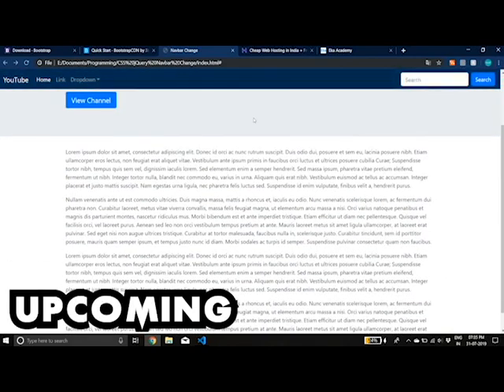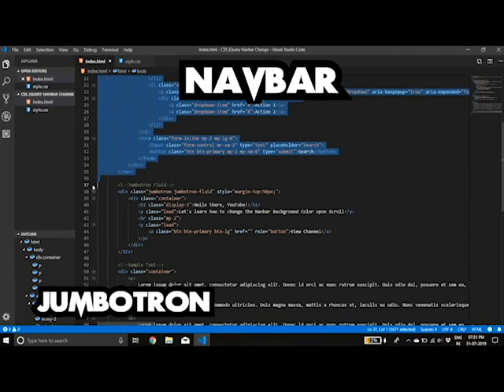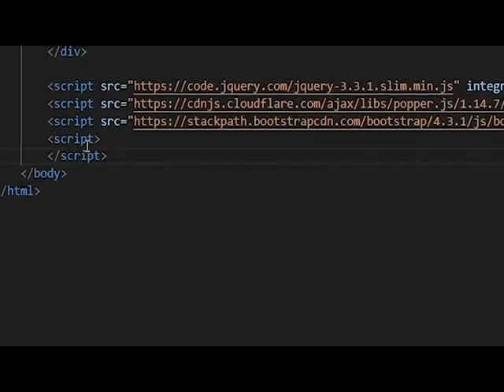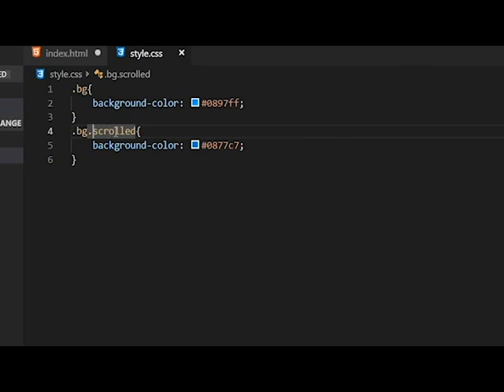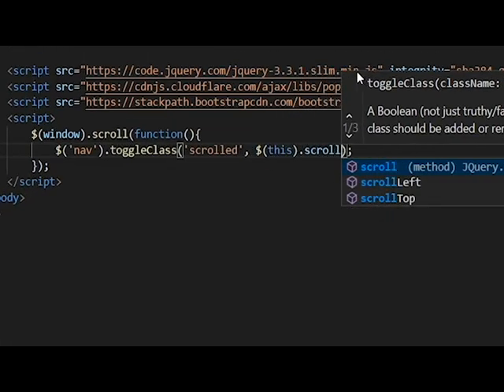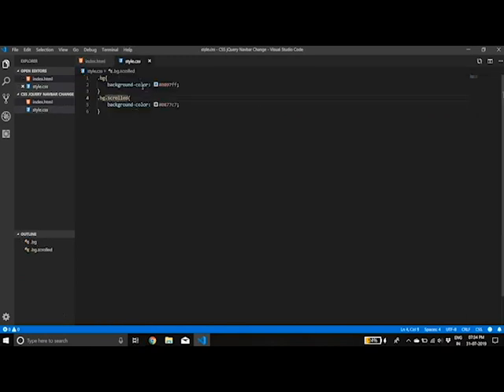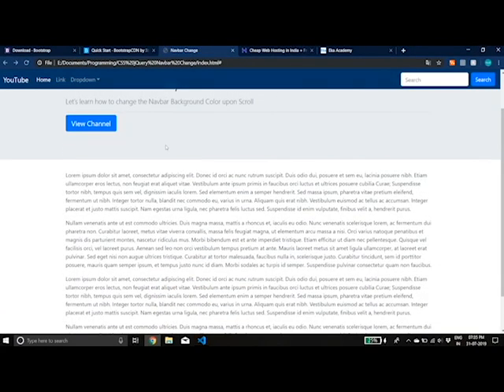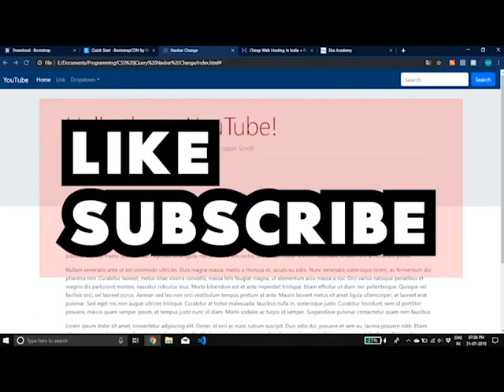How to Change Navbar Background Color on Scroll! | HTML, CSS & jQuery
How to change the background color of your Navbar using simple CSS and jQuery, including the smooth transitions.